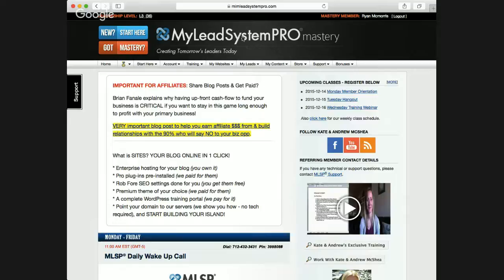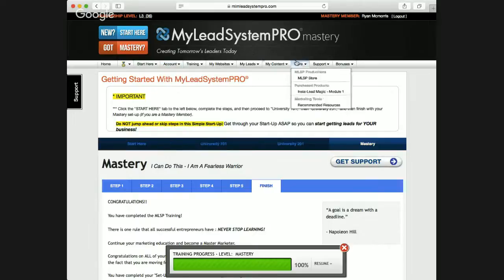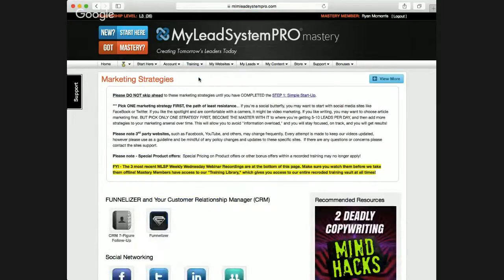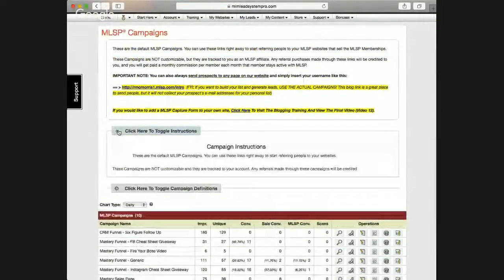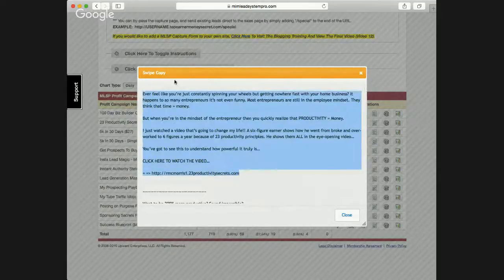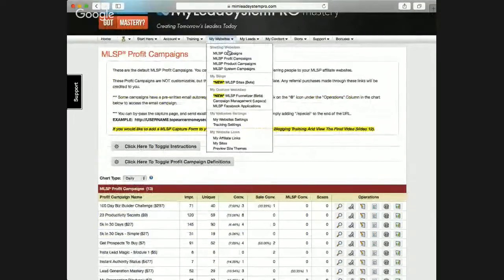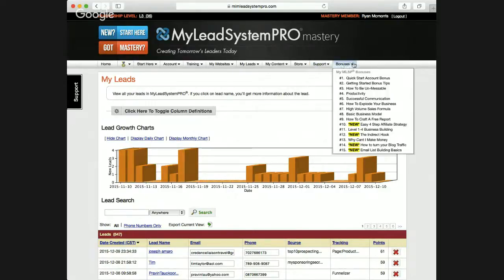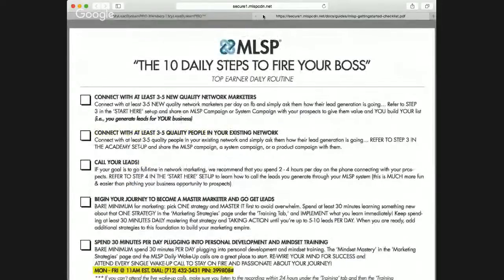MLSP TRIBE WALKTHROUGH